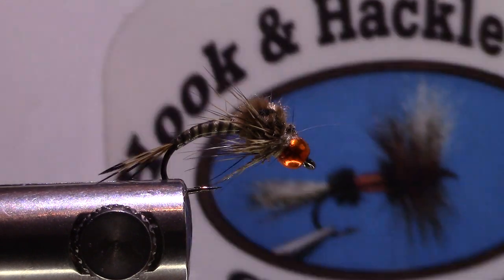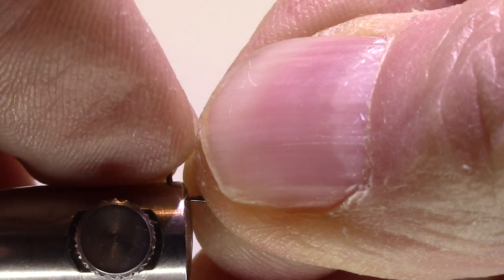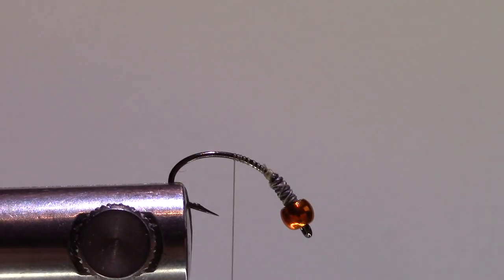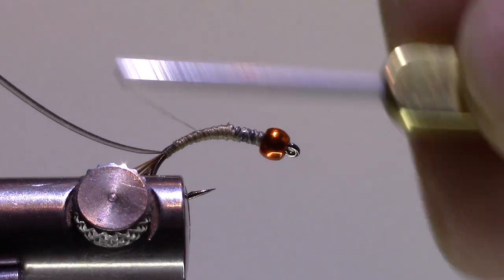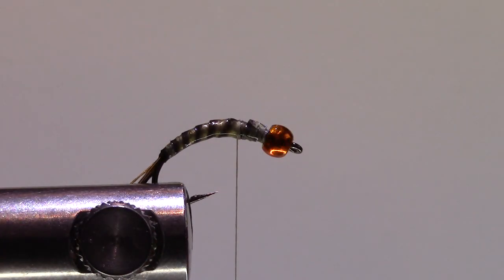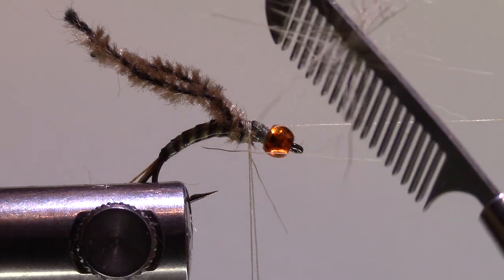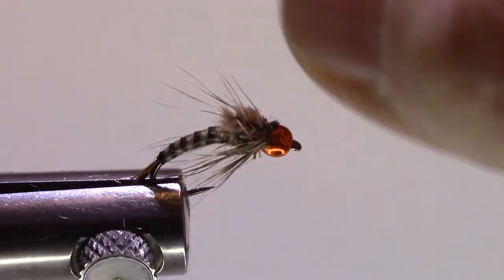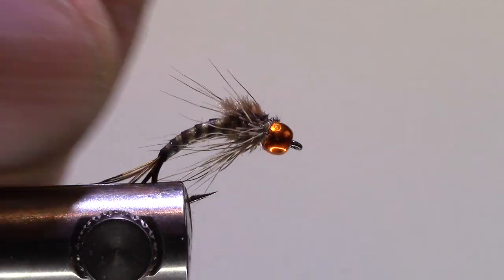Synthetic Quill Deer Hair Emerger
Synthetic Quill, Deer Hair Emerger Fly
Hook: Daiichi 1167 size 14 – Klinkhammer
Bead: 2.8mm 7/64 Brass - Copper
Underbody: .015 wire – 8 - 10 wraps
Thread: 70 denier tan
Tail: Dark copper / black tip Pheasant flank feather
Abdomen: Synthetic quill, natural; Solarez bone dry UV (optional)
Wingcase: Micro chenille – Brown
Legs: Deer hair